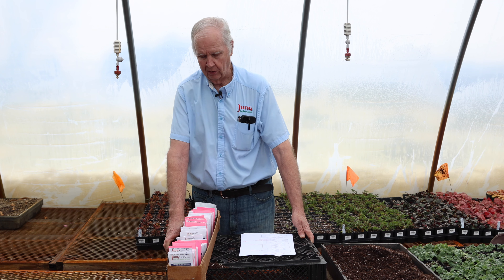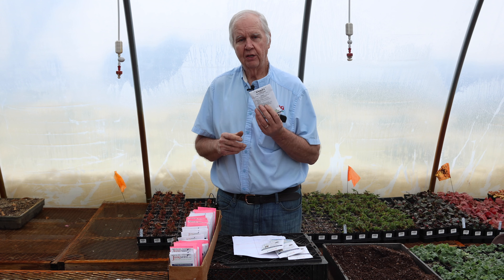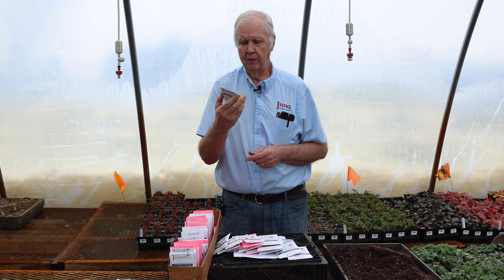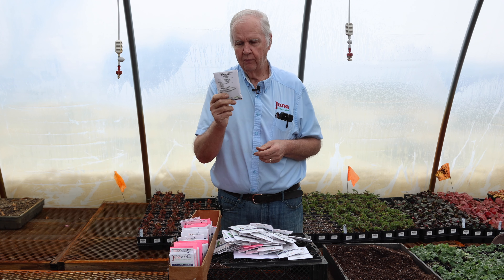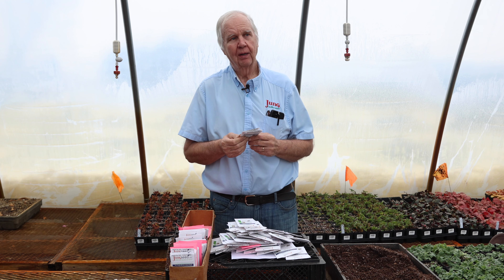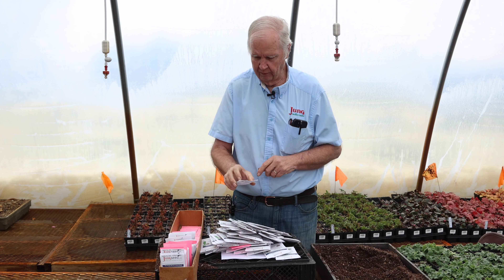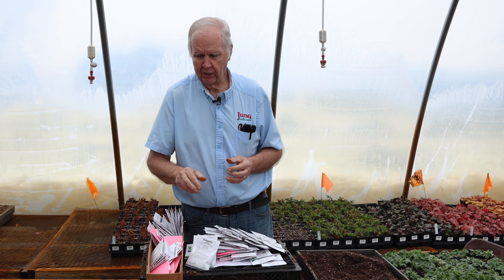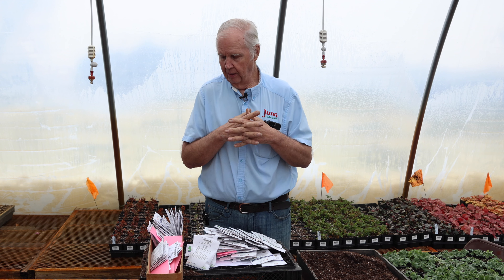Favorite Garden Vegetables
Not sure which seed varieties to plant in your garden this year? Watch as The Garden Doctor shares the ones he likes to grow in his home vegetable garden, here in Wisconsin.